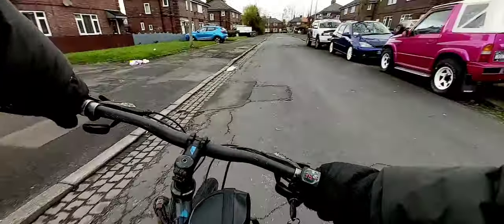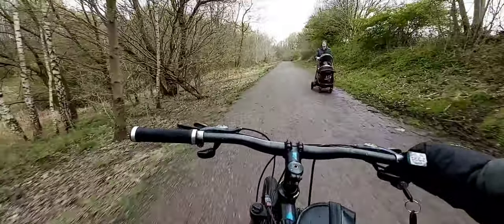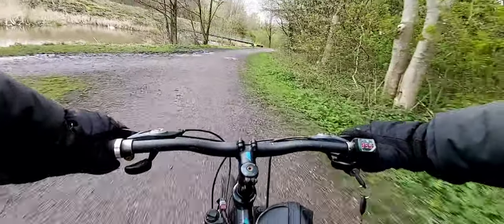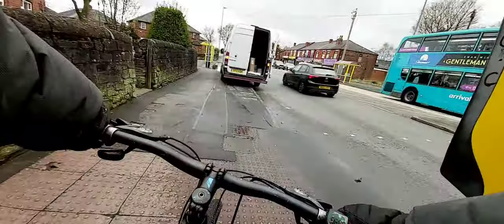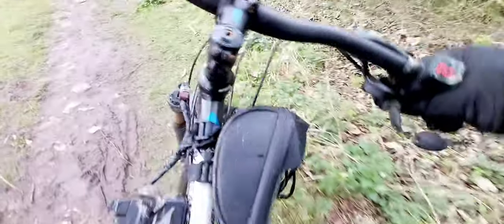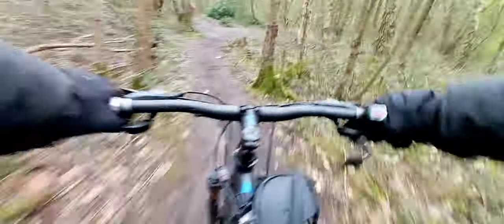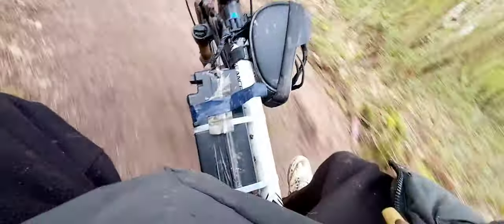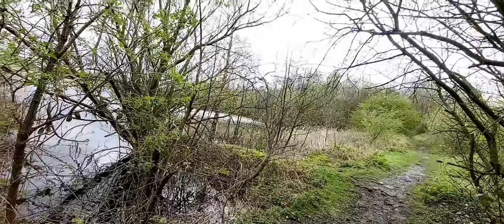I Installed A $100 E-Bike Kit On My Bike And Rode It 100 Miles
E-bike conversion kit ride out. Carrera mountain bike is the bike we have here. Ebike ride on my Homemade ebike on and offroad. E-mtb electric Mountain bike to be exact. I cycle on my ebike across different terrain. Not really cycling if its throttle only motorcycle style ebike. Chest camera for a 1st person view of my 1st test ride of my diy electric mountain bike or e-mtb. The carrera Vengeance  was converted to be an e-mtb using a front hub motor.
Offroad cycling descend and gravel cycling is new to me but i tried it all including singletrack cycling. Mountain bike turned into electric bike with hub motor gets a test ride. Ebike riding on muddy trails with jumps. Works well as a commuter electric bicycle. Scrap mountain bike turned into simple homemade ebike. It is possible to use this as a virtual cycling video for cycling workout motivation. Mute it and use your favourite music in the background to convert this into a virtual bicycle ride video.
I used a chest camera phone holder from Shein to create a Pov bike riding view.I need more hear like a helmet camera.  I tried some downhill mountain bike riding loving that bikelife uk. My homemade electric bicycle is the cheapest ebike I Built at home. I turned a scrap bicycle into an ebike and rode it as fast as I could on its first test ride.
As you can tell on this channel We like danger. I do need to get some cycling gear for when I am mtb bike riding offroad or attempting to trail ride my electric bicycle.
I converted the carrera mountain bike into an Electric bicycle using spare parts from the lowrider chopper that snapped on half. So I guess this is the new bike folks.
I am a novice offroad mountain bike rider especially cycling offroad with such a fast ebike made at home. My carrera has twin disk brakes from and rear and was found as a throw away bike ready for the scrap. I turned a scrap bicycle into an offroad capable electric bicycle. I am now a mountain biker and I love mountain bike riding  I will be doing this a lot more as I have found a new hobby, bicycle riding. Well electric bicycle riding on my homemade ebikes. I will make more e-bike builds so I am looking for subscribers to my electric bicycle channel or vlog.
This is Cdrift Diaries